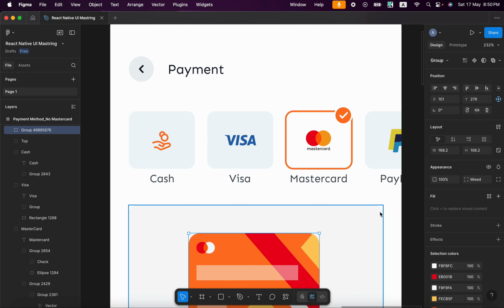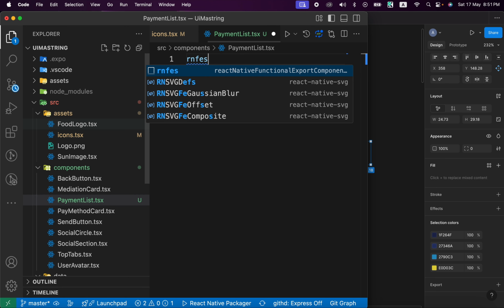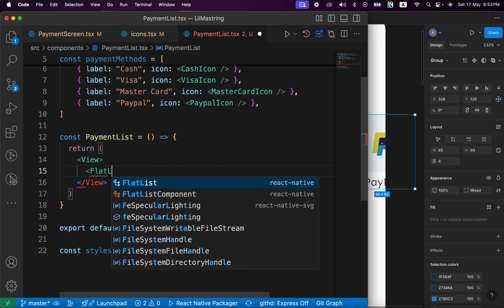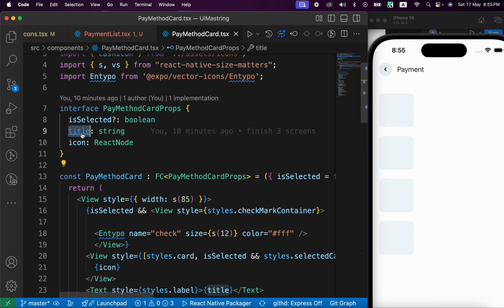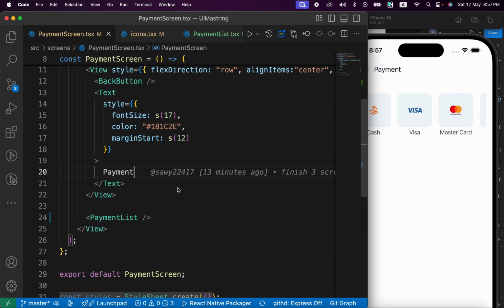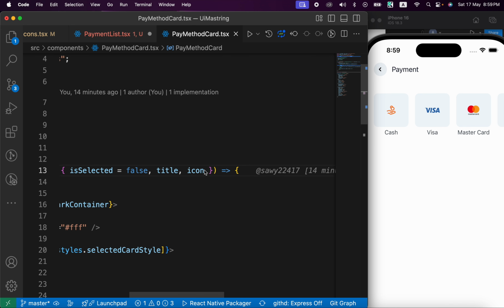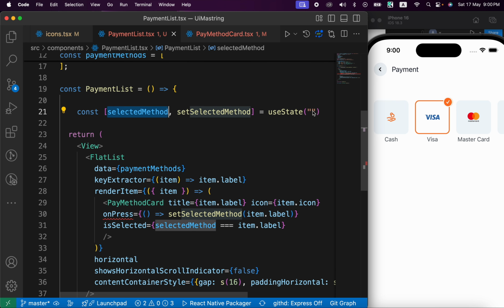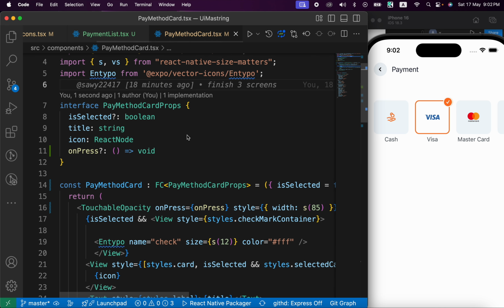Payment List | React Native Full Course 2025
In this lesson from the React Native Full Course 2025, you'll learn how to build a clean and reusable Payment List component — perfect for displaying multiple payment options like cards, wallets, or services in a modern mobile app.

💡 Ideal for developers building checkout flows, subscription apps, or digital wallets.

📌 What you’ll learn:

Creating a dynamic list of payment options using FlatList.

Designing card-like UI components with icons and labels.

Handling user interaction and selection.

Styling the list for clarity, accessibility, and responsiveness.

🔥 This lesson is part of our comprehensive React Native course built with real-world components and hands-on projects.

📱 Compatible with both iOS and Android apps.